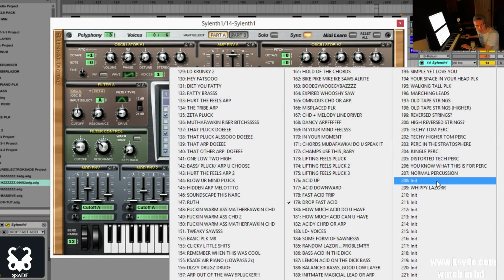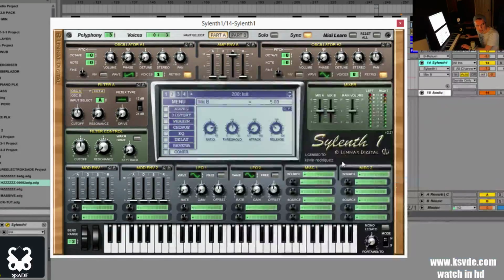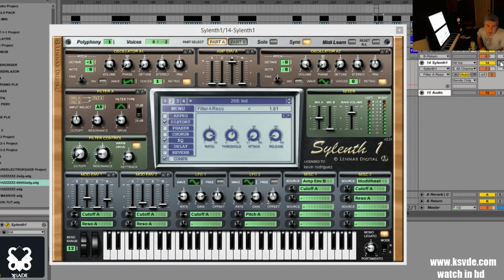Sylenth 1 - Acid Basslines